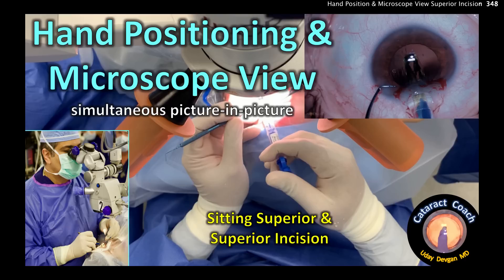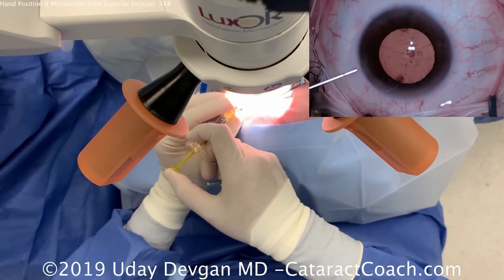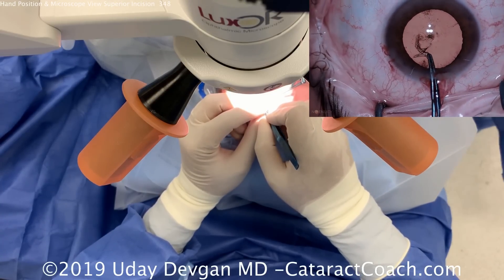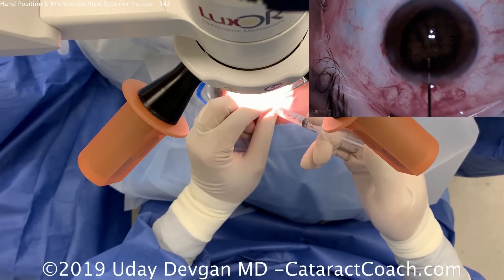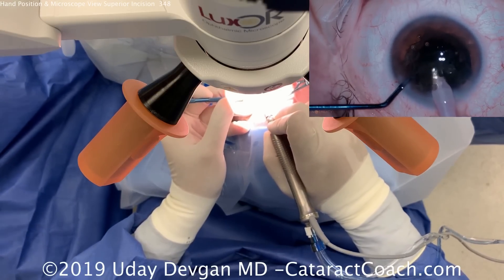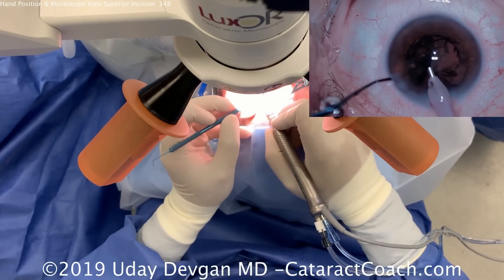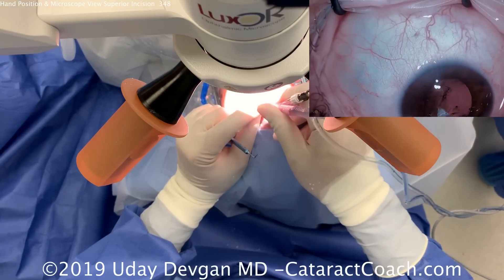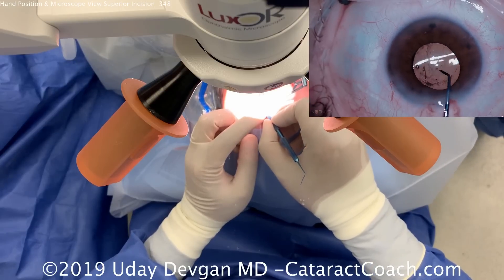hand position and microscope view of cataract surgery with a superior incision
This video is just part of the full teaching module on CataractCoach.com  -- please go there to learn from all of the material.

While I prefer the temporal approach for routine cataract surgeries, some surgeons prefer a superior incision. Many beginning surgeons who operate from the superior position have requested a video showing the simultaneous views of the hands and through the operating microscope.

A good surgeon should be able to do the cataract surgery from either the superior or the temporal position. In general, there is an advantage of making a limbal / corneal incision on the steep axis and that is why I am using the superior position for this patient. The decision between temporal and superior is discussed in a previous article on CataractCoach.com

This patient has about 0.75 diopters of corneal astigmatism which is steep at 90 degrees (with-the-rule astigmatism). The main phaco incision is made at the 90 degree mark superiorly using a 2.8mm keratome. Then this same keratome is used to make a penetrating incision of about 2.0mm inferiorly at the same steep 90 degree axis. This worked well and the patient ended up with no corneal astigmatism after healing.

The hand positioning and instrument holding is about the same as previous videos where I am operating temporally. There are a lot of subtle but important hand movements in this video. If you are a beginning ocular surgery, don't simply watch these videos -- instead you should be carefully studying them.